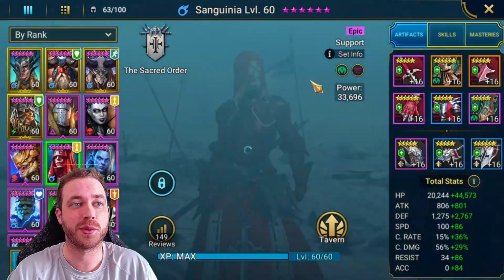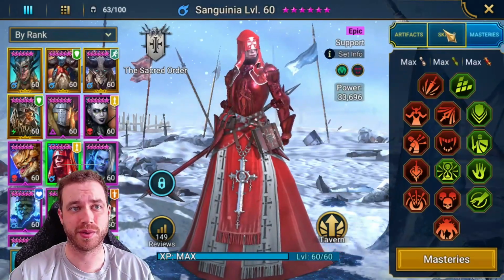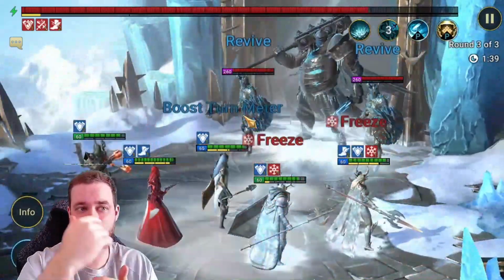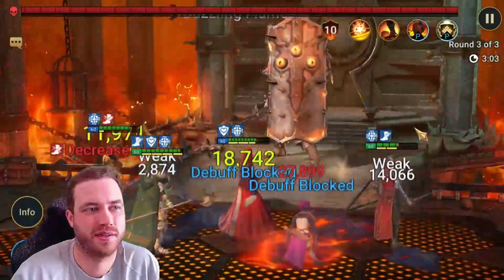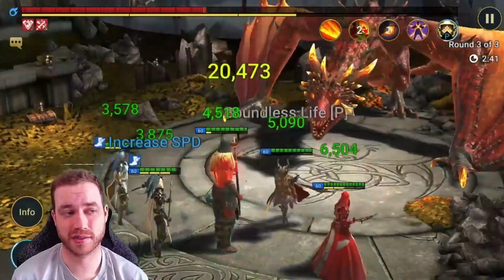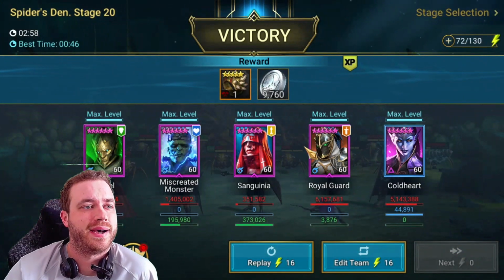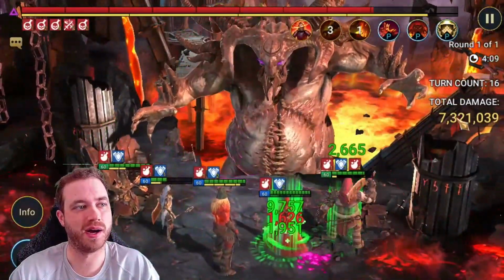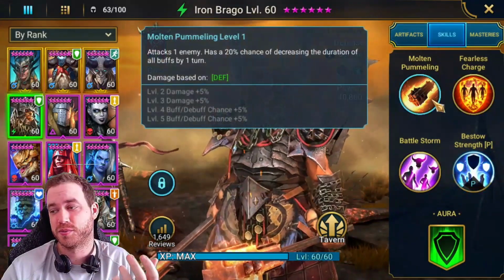Sanguinia | FULL Guide W/ Clan Boss Build | She Can Do Alot For Any Account | Raid Shadow Legends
I Feel as if you can build her with alot of DMG and being able to strip debuffs and throw them at the attacker makes her so fun. She might need more acc than you see here, but re building her with acc banner shouldnt be too hard. Let me know if you guys are building her and what artifact sets you guys use.